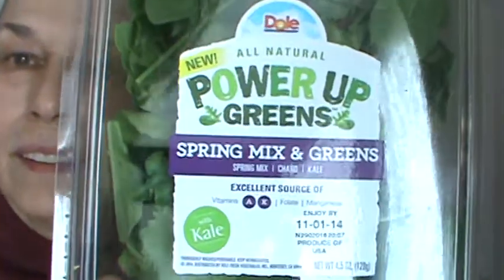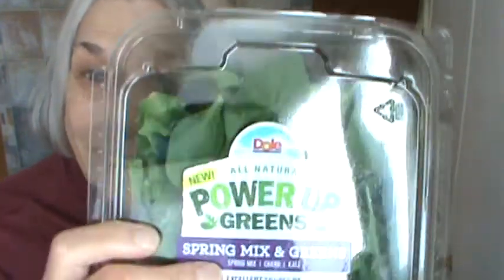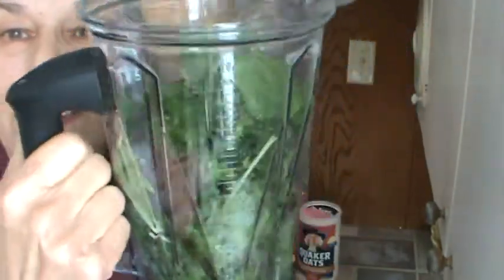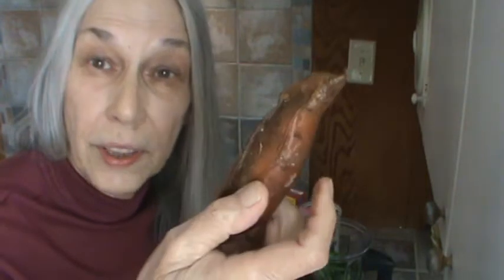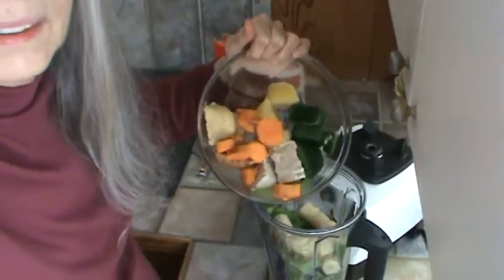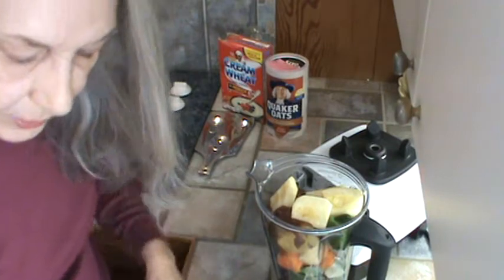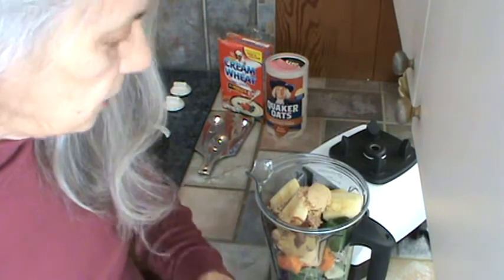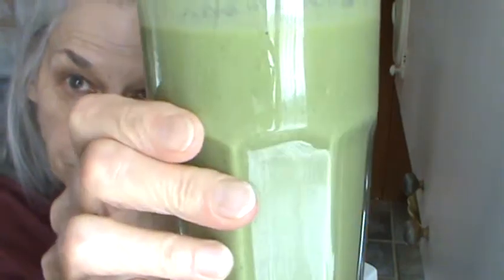Mega Healthy Greens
LOOK CLOSE - MY SHIRTS IS ON BACKWARDS.  This just proves I am not a morning person.  I'm really loving the new greens from Dole.